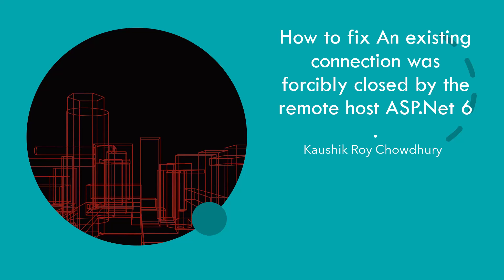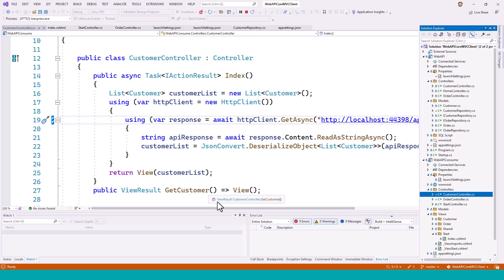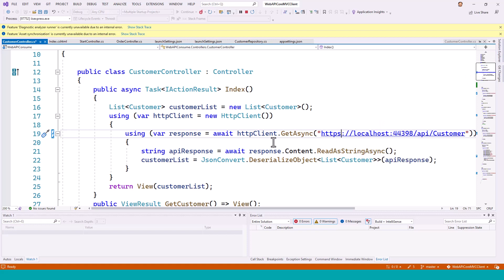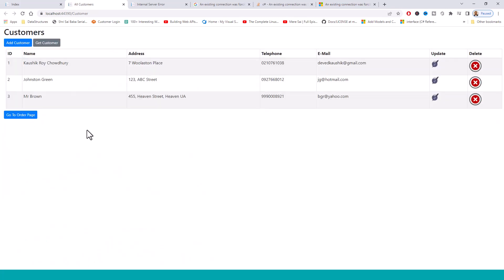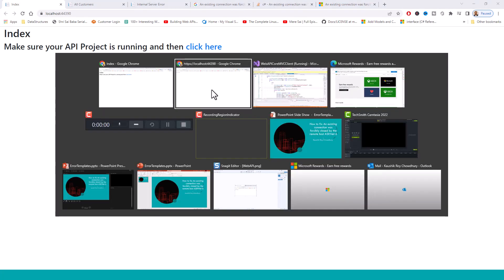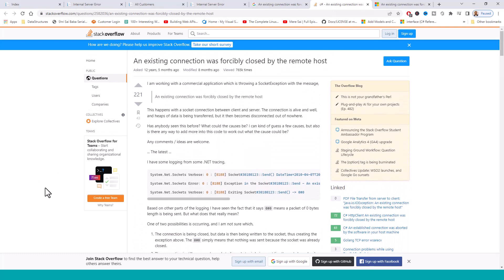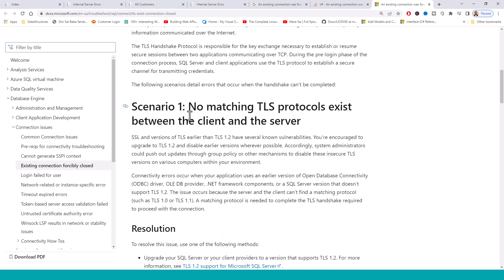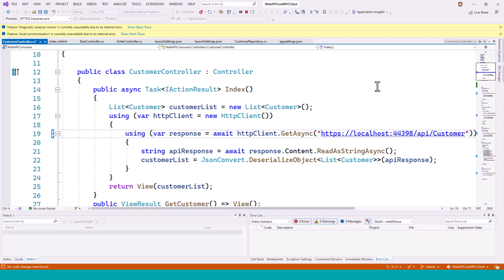How to fix 'an existing connecion was forcibly closed by remote host' in aspnet6.0 ?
Welcome aboard the courses |How to fix| '|an existing connecion| was |forcibly closed| by |remote host'| in |aspnet6.0 ?|
This is a real life experience that I have shared on how a socket exception : "existing connection was forcibly closed by remote host" occured while working on a solution of ASP.NET 6.0 on Visual Studio 2022 and what was the fix that resolved the error?